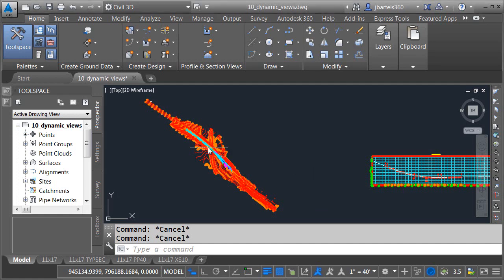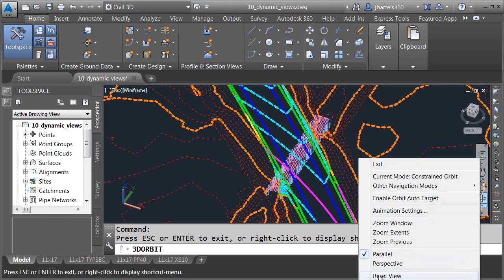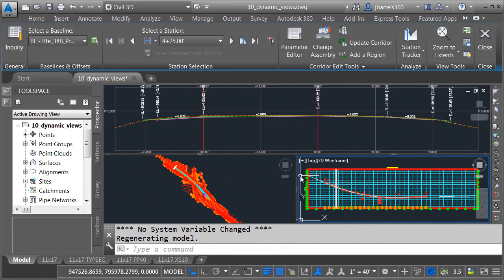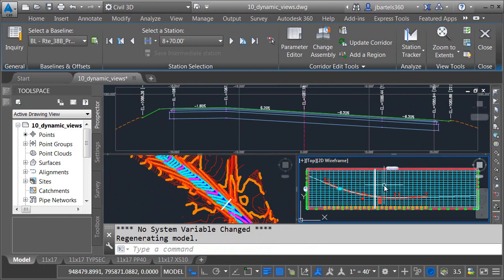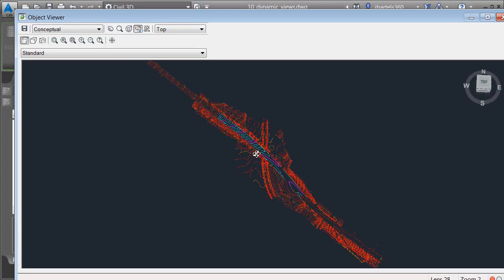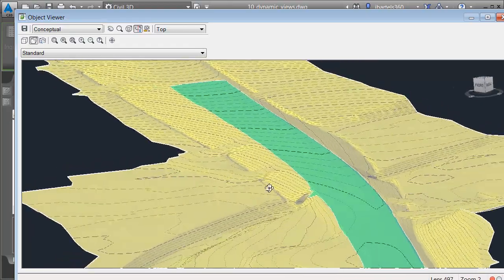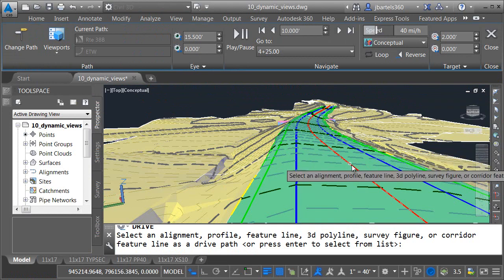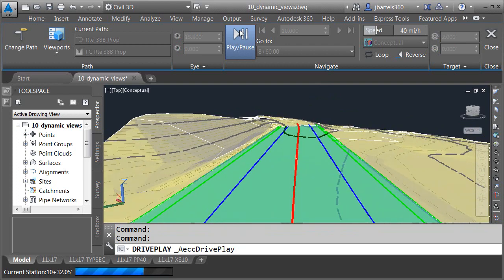Dynamically viewing Civil 3D models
Civil 3D represents a 3D virtual environment where we can model, analyze, and validate a civil infrastructure  project.  In this environment, we have several tools available to dynamically view our designs.  In this session we'll explore four of them; the orbit tool, object viewer, section editor, and drive tool.